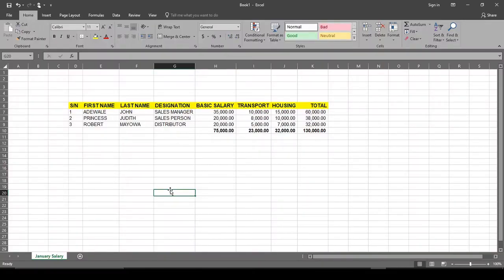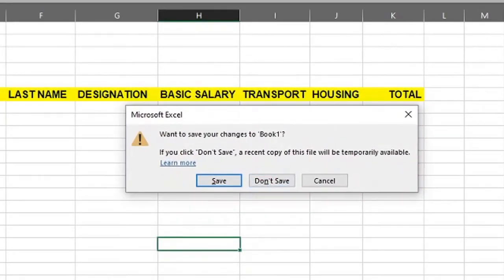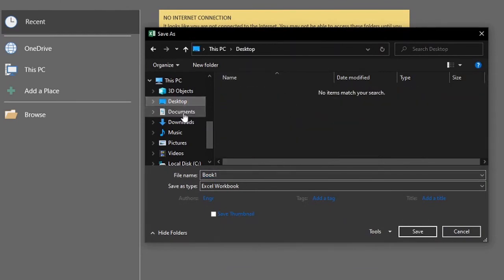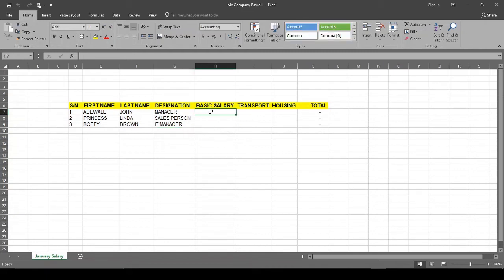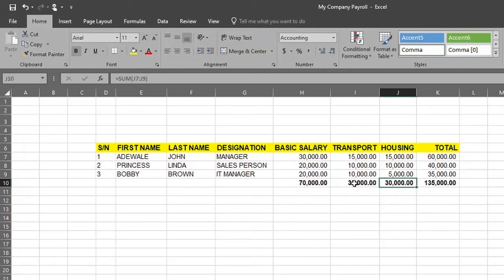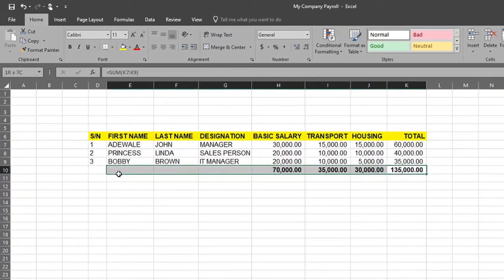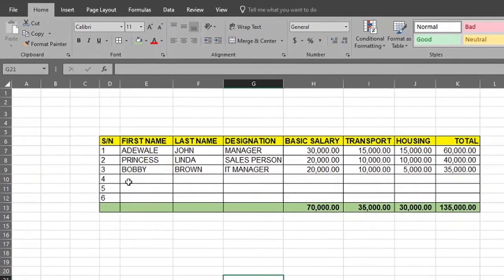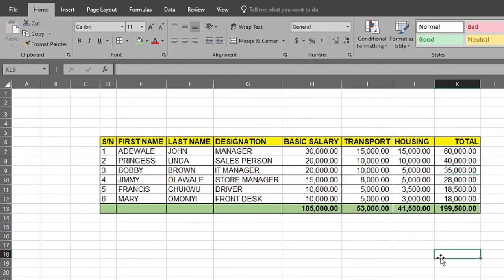Payroll and PAYE Lesson-03: Saving and Inserting Records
We continue series of video lectures on Payroll and PAYE system on How to save Excel work and Inserting rows in existing table for our payroll.
If this is your first time, please watch previous videos on this subject to comprehend fully.

Your comments are welcome, please.